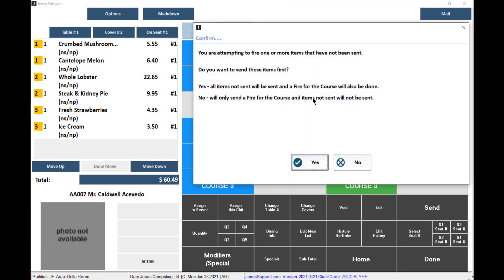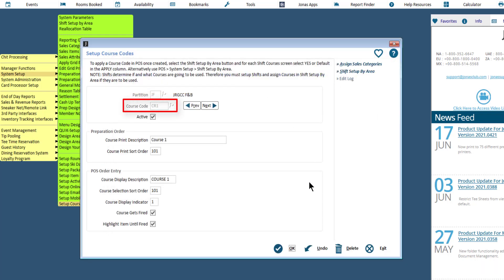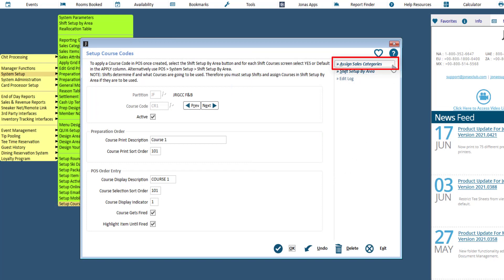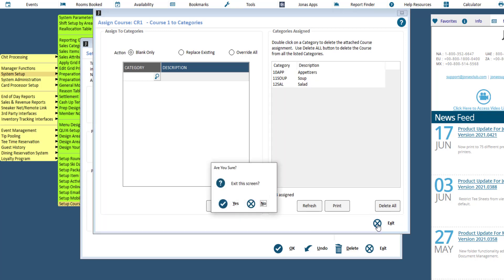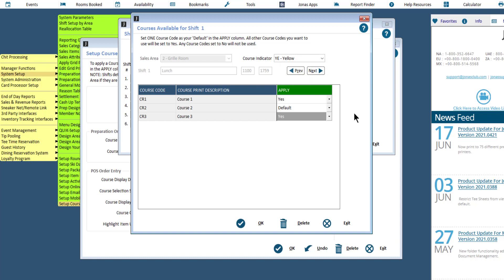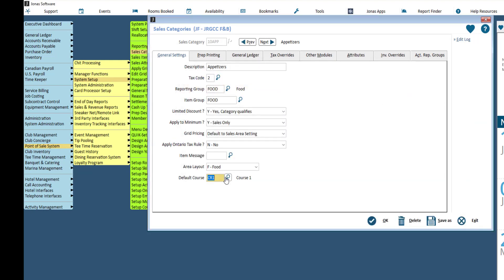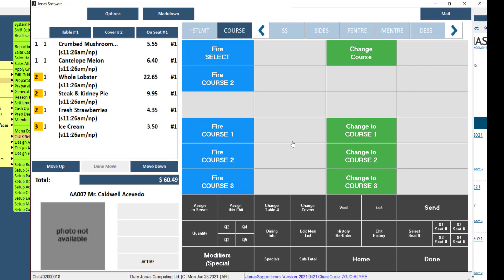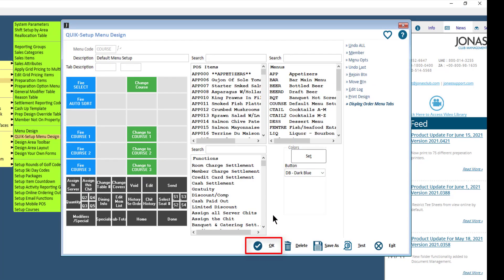Point of Sale - F&B Courses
Courses (e.g. appetizer, entrée, dessert, etc.) can be assigned to items on the POS chit entry screen, and can be included in the preparation print out. Courses are tied to shifts to determine what course codes can be used during which shifts, and if course codes will be used on chits during that shift. Let's take a look at how to set courses and shifts up, and see how courses appear on the POS chit entry screen and preparation print outs.

0:00 Intro
0:44 Prep Printing Options
1:23 Course & Shift Setup
6:55 Shift Setup by Area
7:10 Terminal Setup - Area Overrides
7:24 Default Course by Sales Category
7:46 Shift/Course Code Linkage Report
8:26 Courses Menu Button Functions